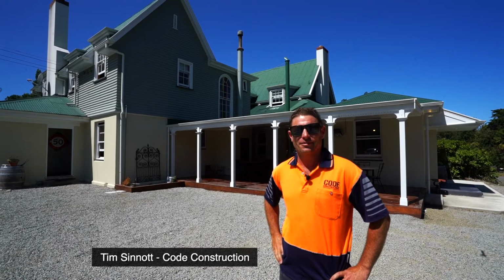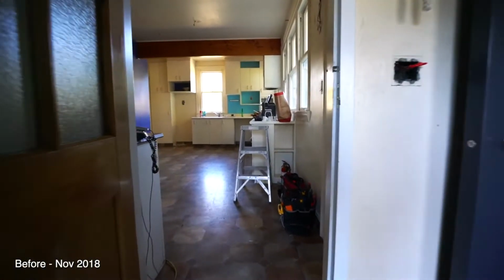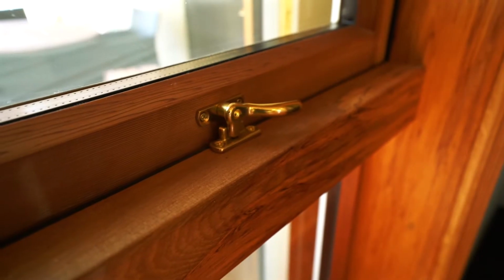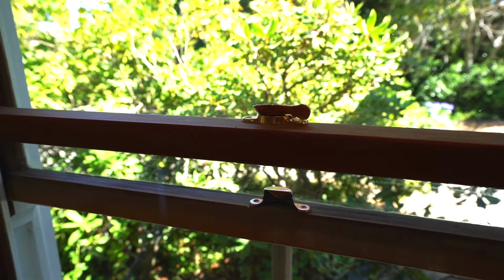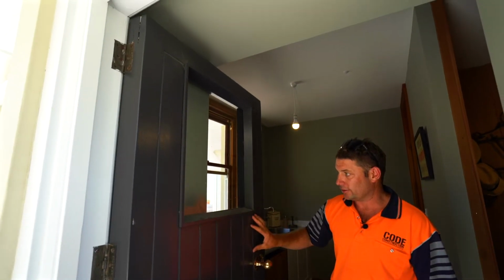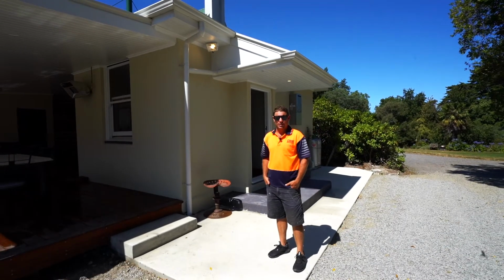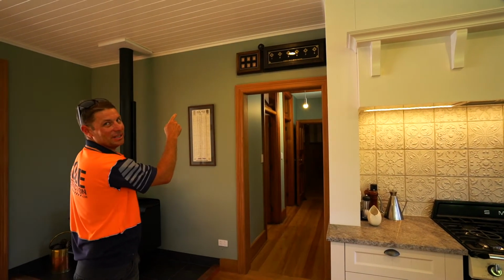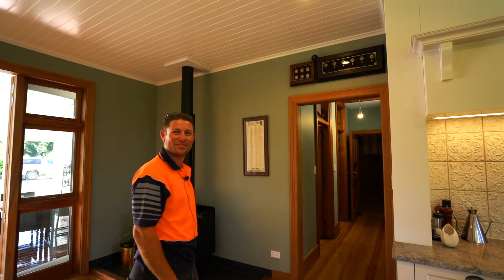Code Construction - Teviotdale Renovation 2018 -19, North Canterbury, New Zealand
Code Construction recently completed this impressive renovation at the Teviotdale Homestead in Amberly, New Zealand.

Code Construction - "We are a local family run building company that takes pride in our work. We specialise in new builds and renovations. Give us a call as we would love to bring your project to life."

Code specialise in New homes, decking, EQ repairs, shop/bar fit outs, renovations, landscaping, project management and light commercial.

Contact Tim on 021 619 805